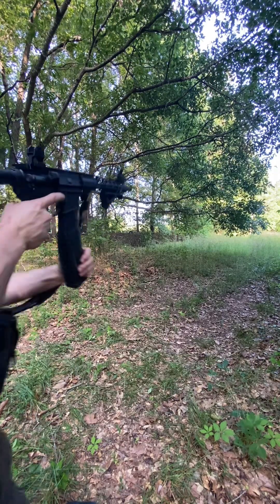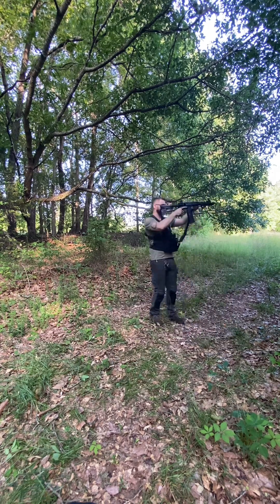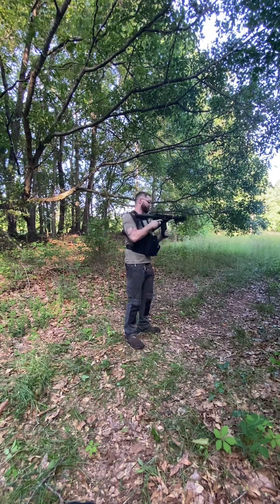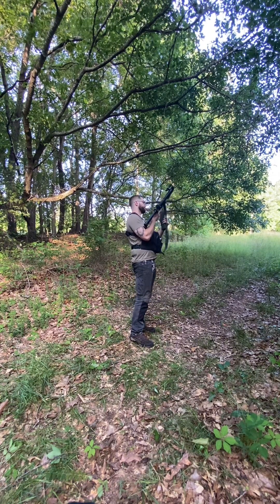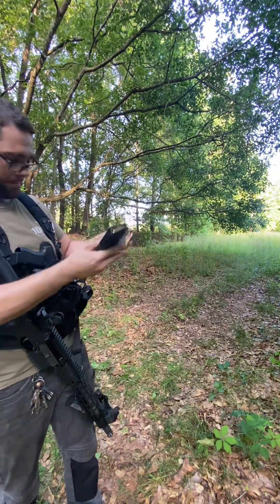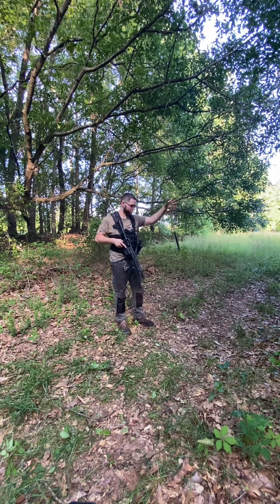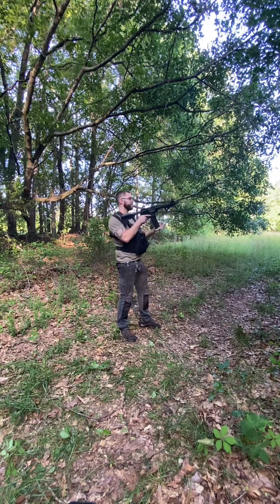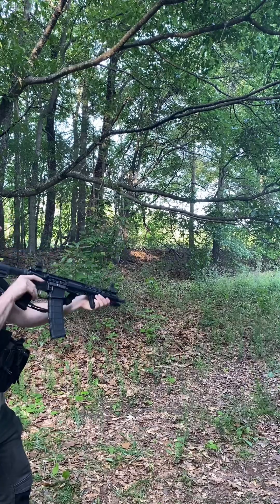Schmeiser 60rd mag! Gas or Trash? Let’s find out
A short video showing the pros and cons of the Schmeiser 60 rd magazine for the AR platform. I did some torture testing to see what it can handle. Spoiler alert it can’t handle much. I did a comparison to a PMAG 40rd magazine as well. Let me know what y’all think in the comments. I greatly appreciate it!